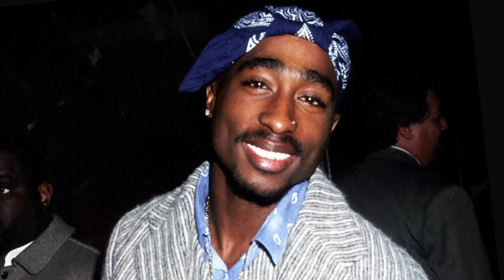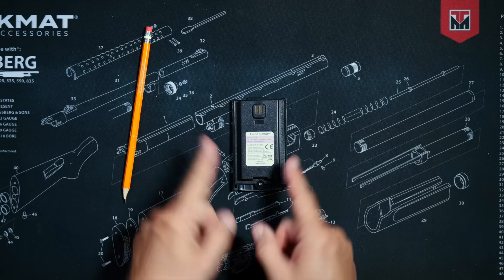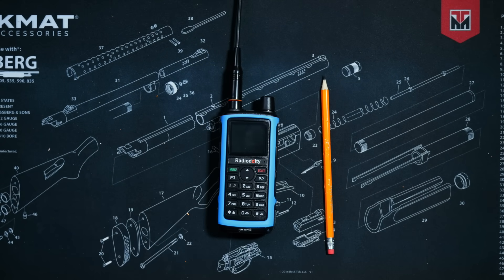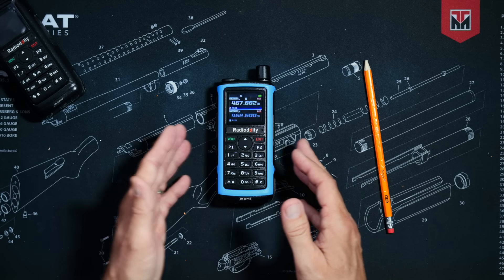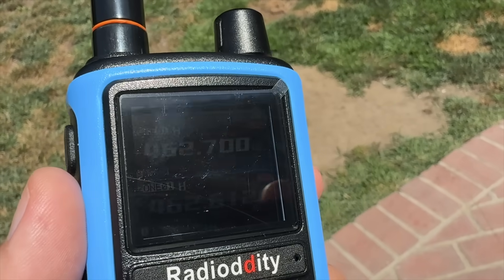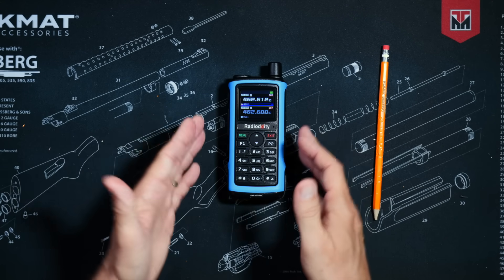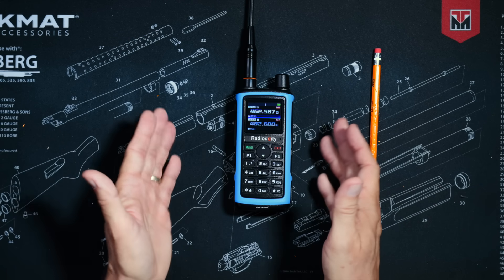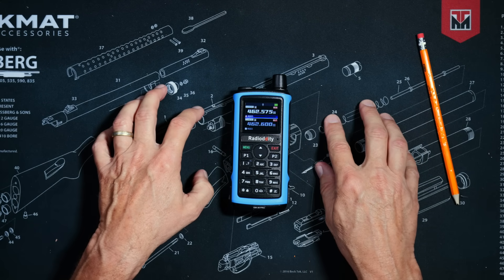I Review The Radioddity GM-30 Pro GMRS Radio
In this video I review the new GM 30 Pro GMRS radio from Radioddity.  The GM-30Pro is very similar to the older Radioddity GM-30 PLUS GMRS radio, but the new GM-30 Pro has a few new features.  I review these features, I test the power-output of this GMRS radio and I compare the performance of the two different sized GMRS antennas that come with the radio.